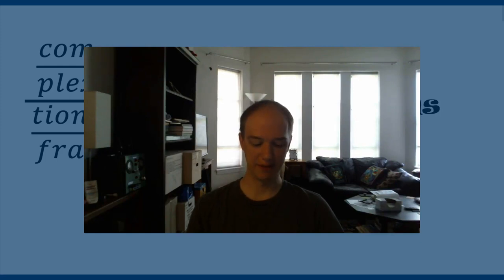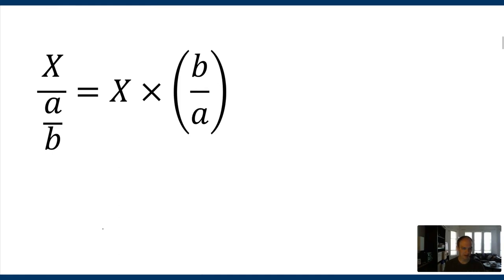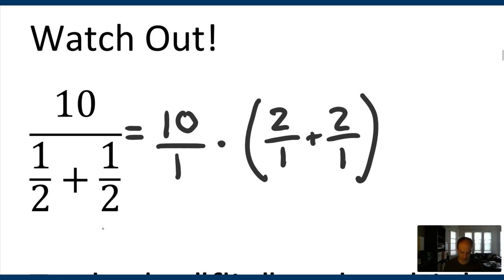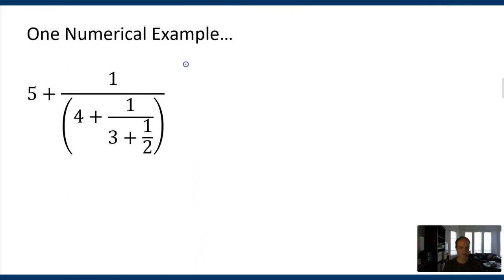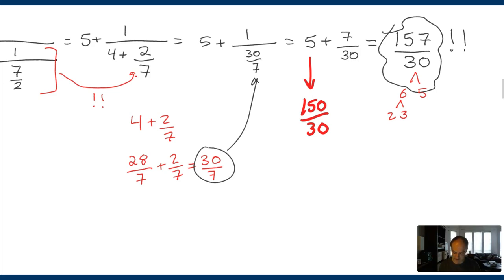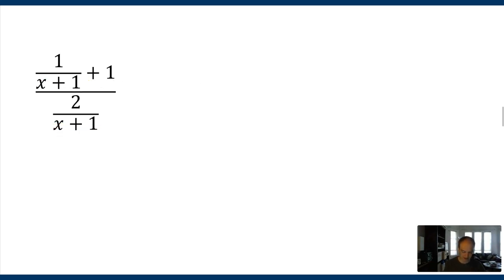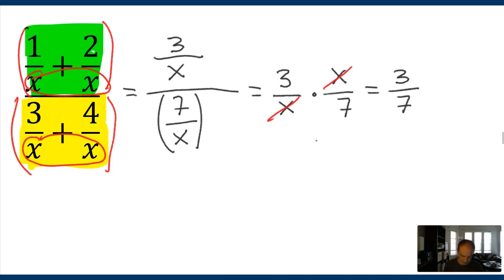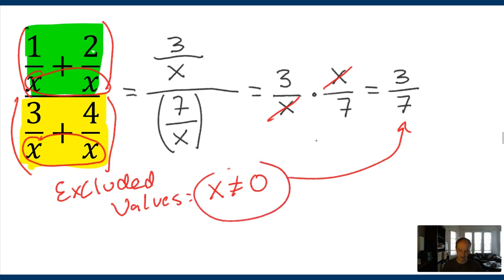Math 4 - P.6 - Complex Fractions in Rational Expr. PART 1